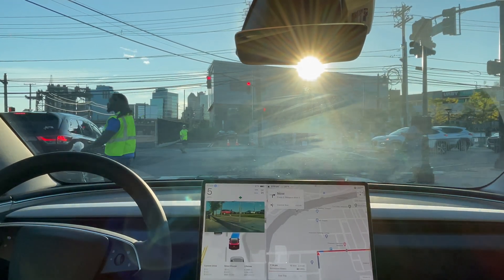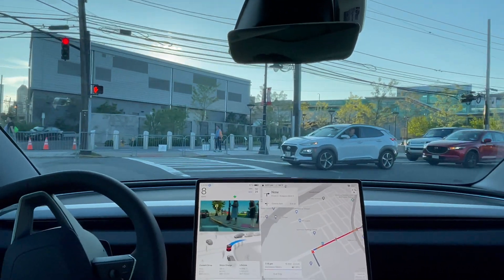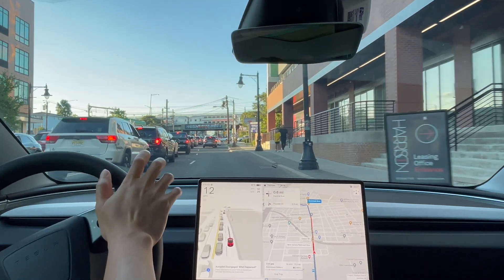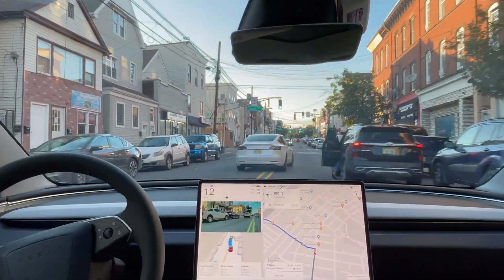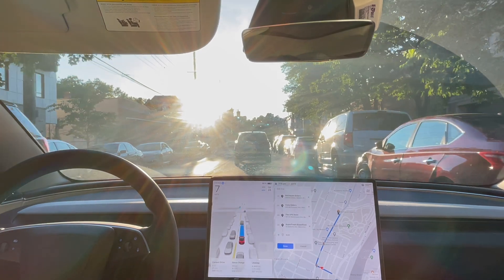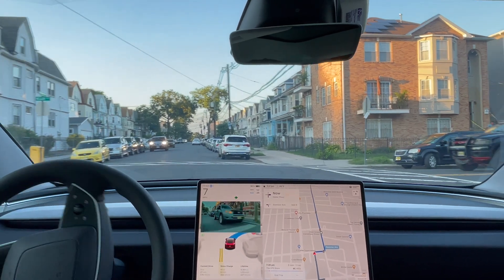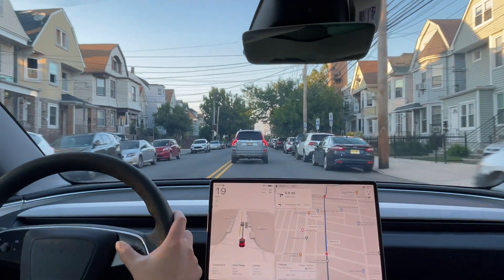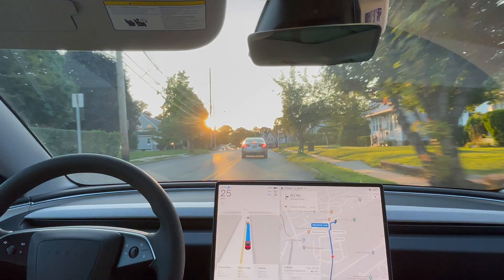Tesla FSD 12.5.1.3 Took Too Long To Stop For Pedestrian Crossing!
More testing of 12.5.1.3 with multiple interventions